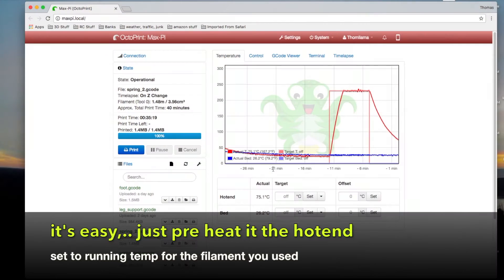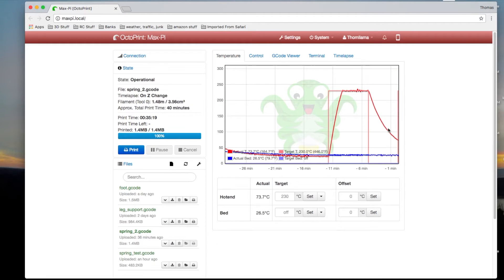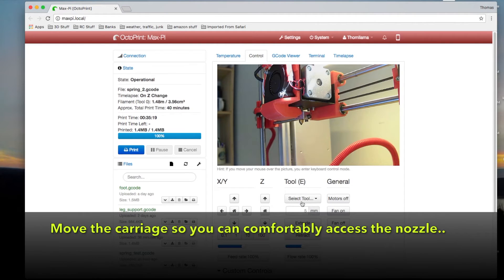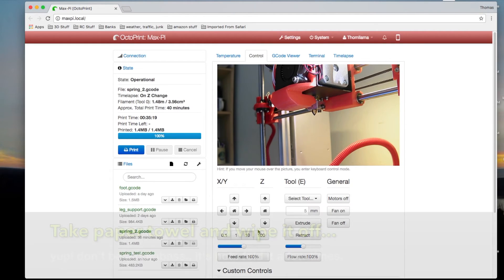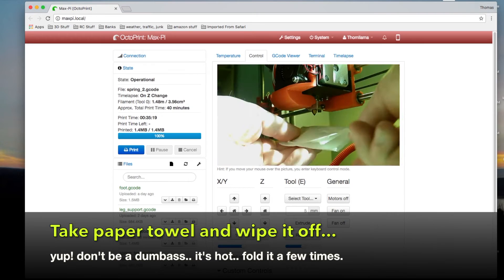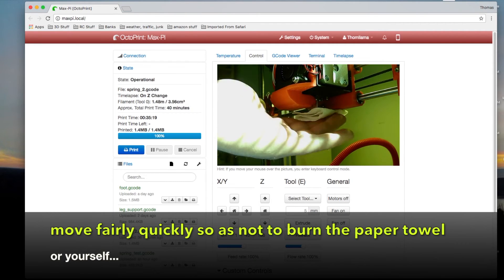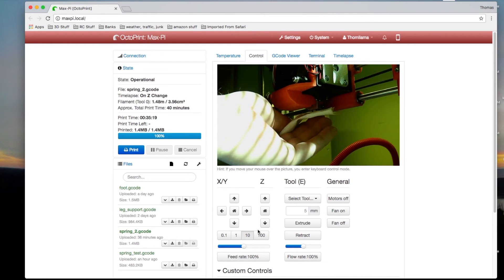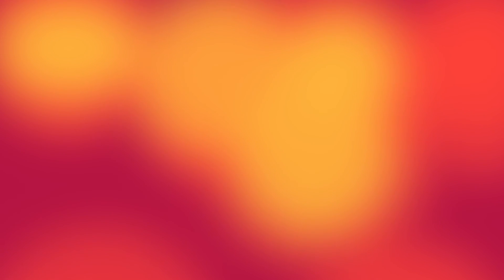wipe your nozzle clean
A quick wipe now and then can keep the nozzle and hot end of your 3D printer clean preventing the black, burnt on goop from building up and dripping into your prints. That and it just looks better :)